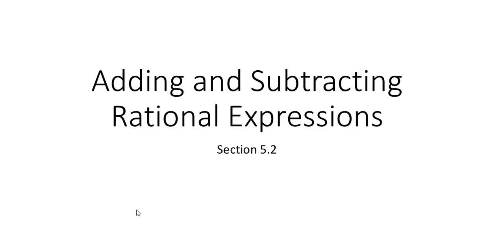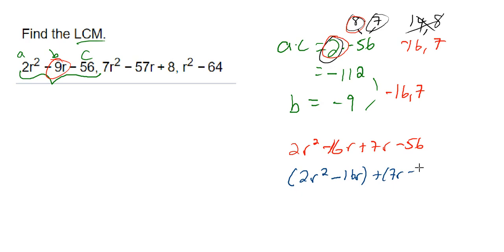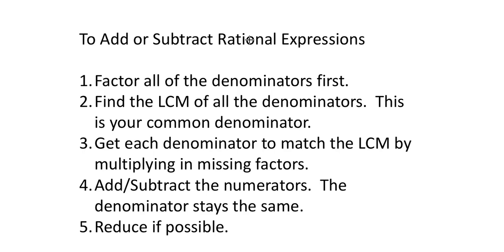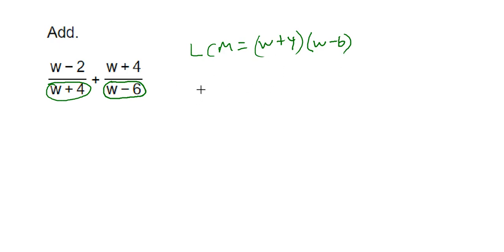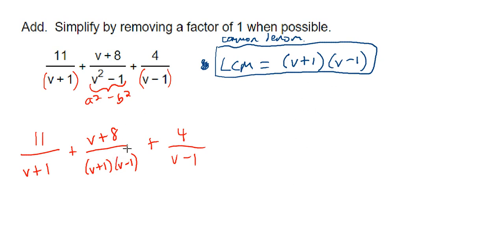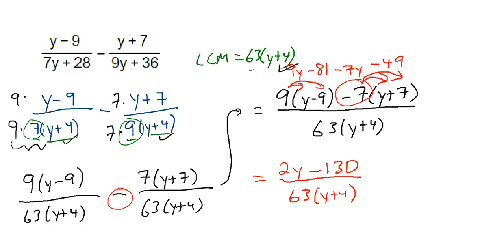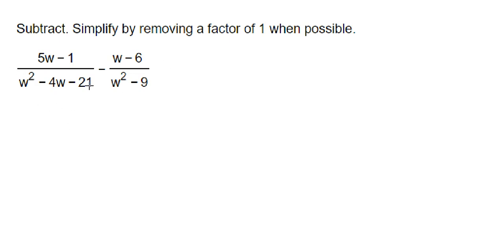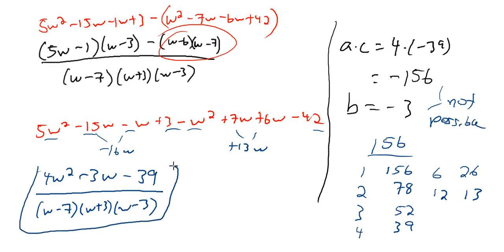Section 5.2 - Intermediate Algebra